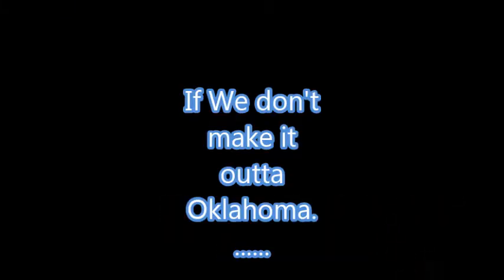Interview With a Drunk Man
Exclusive "On The Ground" reporting of a Jewish Lush with a Penchant for gravity and mysterious Women.